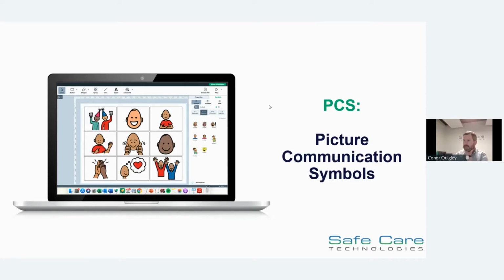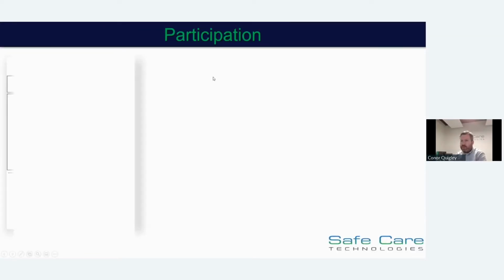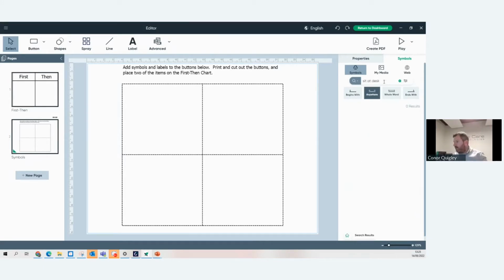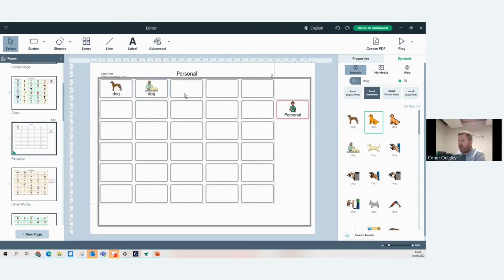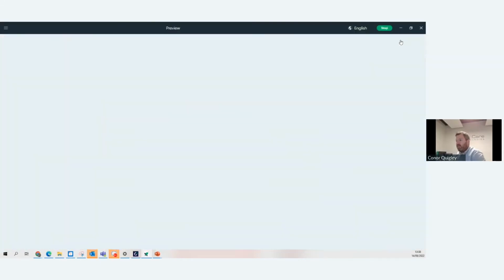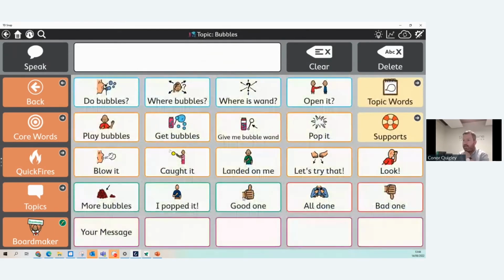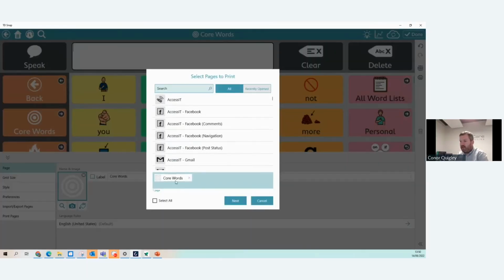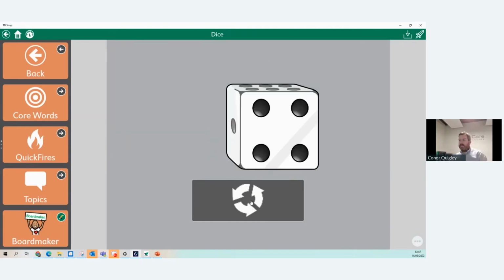TD Snap and Boardmaker in the Classroom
Watch this video to learn how to use the TD Snap and Boardmaker in schools to create a wide variety of accessible activities to support positive education and communication outcomes!

Topics covered:
- Using Templates in Boardmaker to make quick Resources
- TD Snap Behaviour Supports in the Class
- Create Low Tech resources to accompany TD Snap
- Boardmaker integration with TD Snap for accessing useful tools like Calculator and Books etc

Know more about Boardmaker 7: @/boardmaker-7/
Know more about TD Snap: @/snapcorefirst/